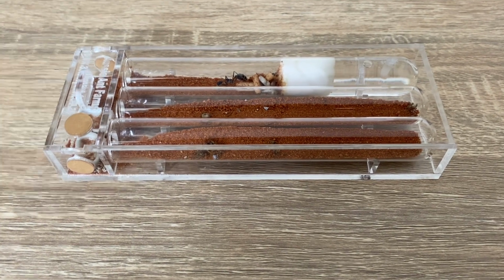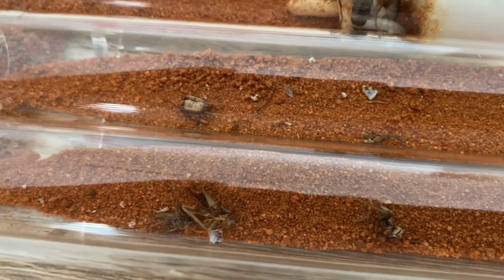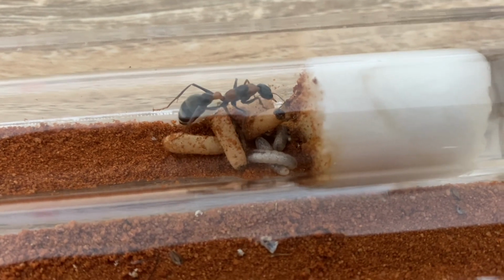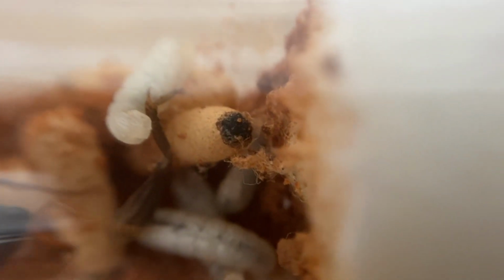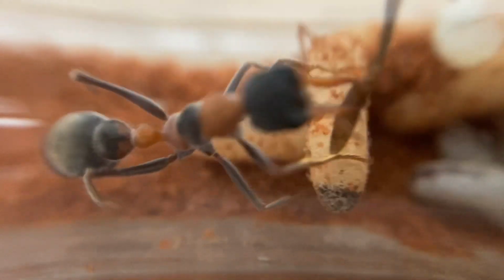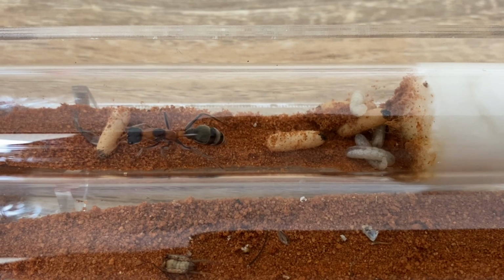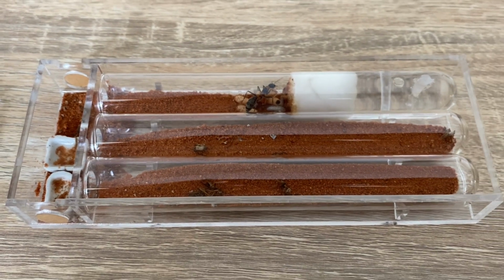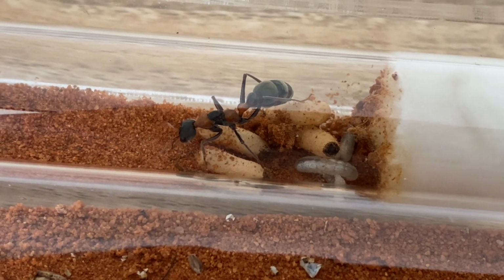Bull Ant Queen & the Bull Ant Den - Novo Ants - Ant Keeping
This video shows how my bull ant queen, myrmecia nigrocincta queen is going in her bull ant den from Ant Shop Aus.

Enter NOVOANTSHOPAUS when you purchase any Bull any dens or Model 2 products

HAPPY ANT KEEPING!